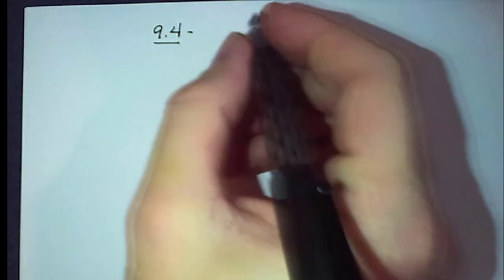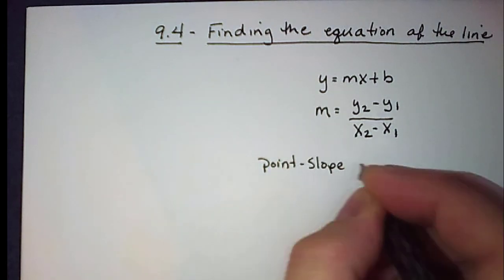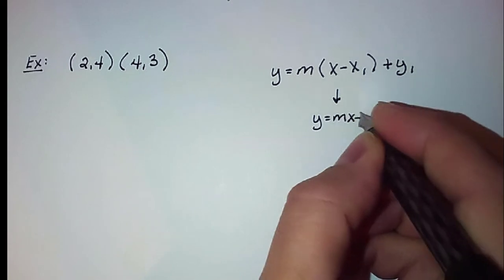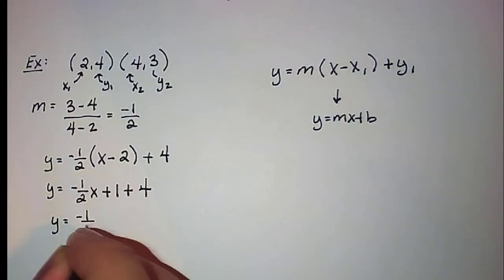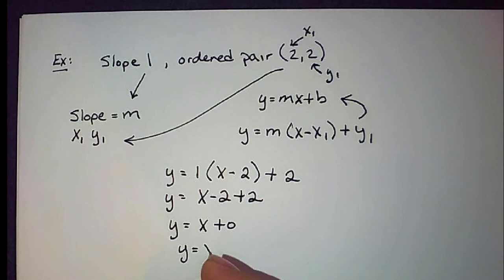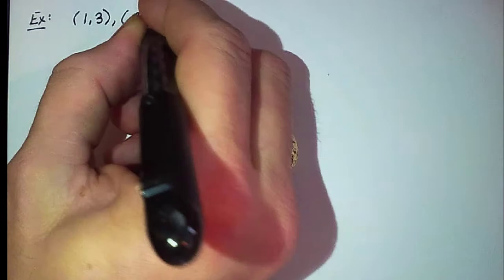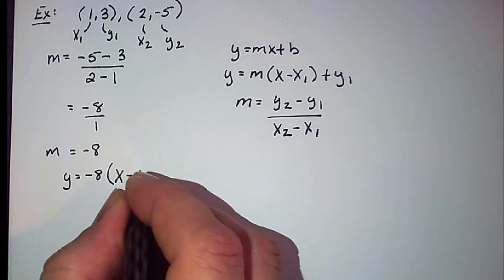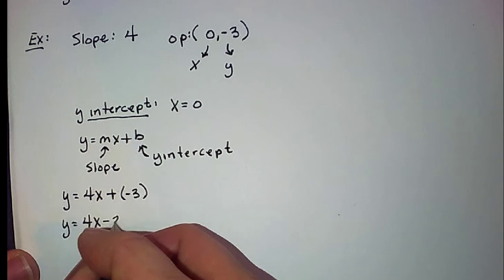Finding the equation of a line